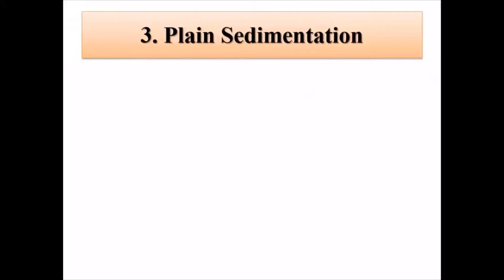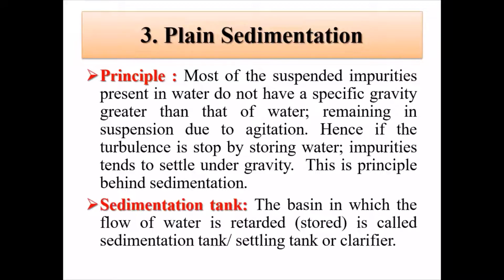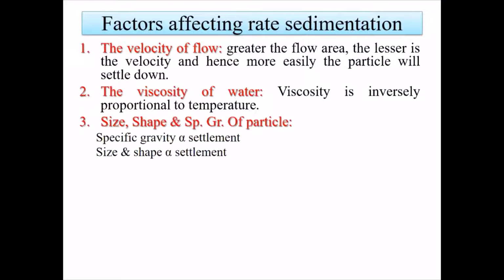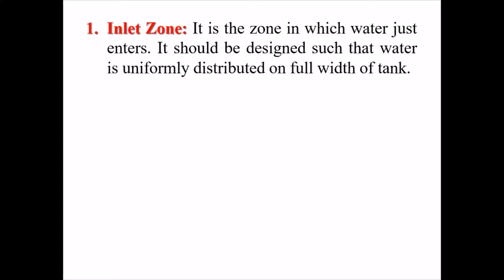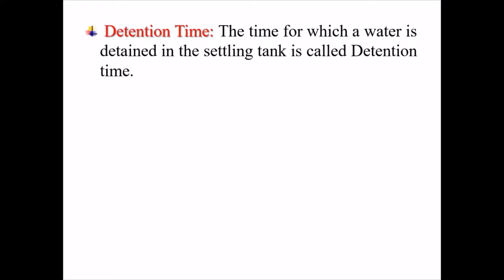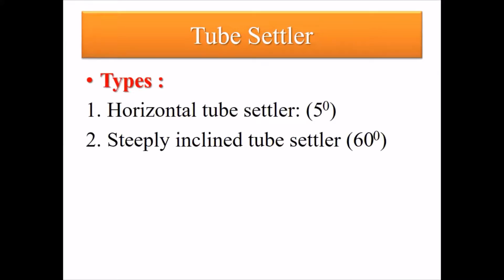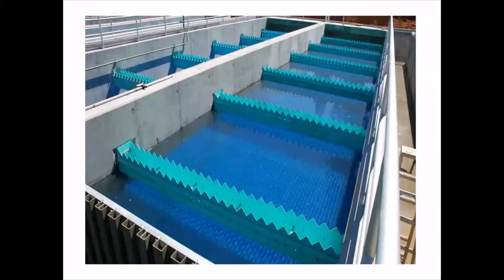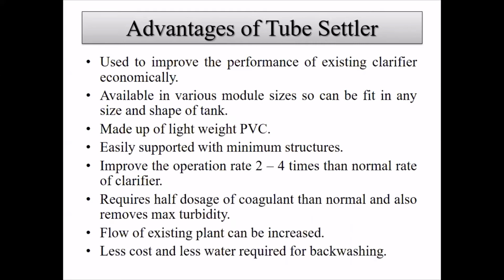Lecture 14 Sedimentation